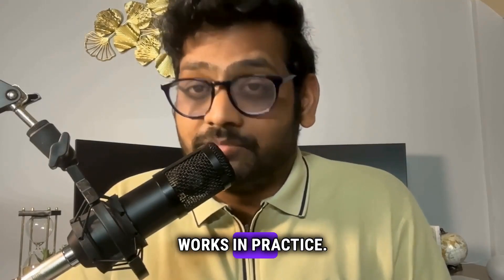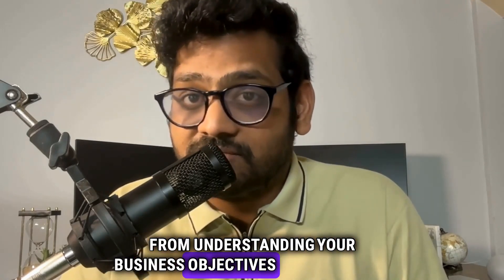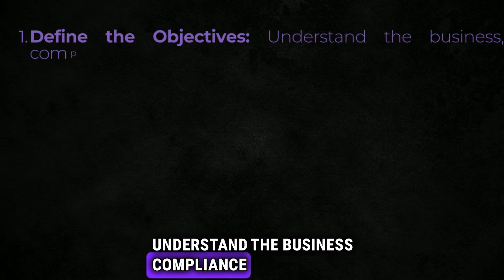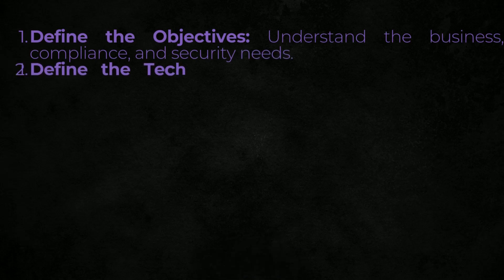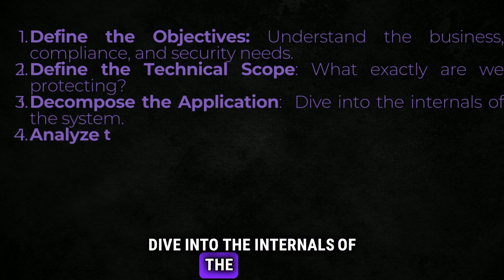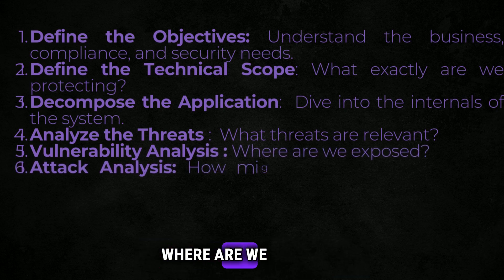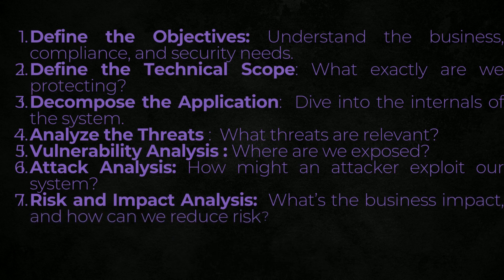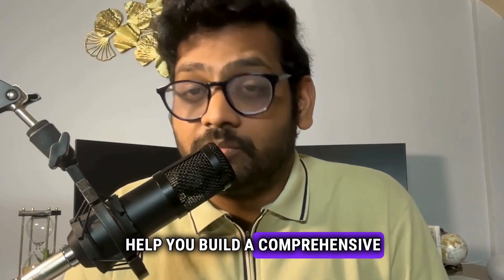Why GitLab Trusts PASTA Threat Modeling for Superior Cybersecurity?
My books:
Security Governance
Azure Security
LETHAL TRANSCATIONS
The Income Guidebook